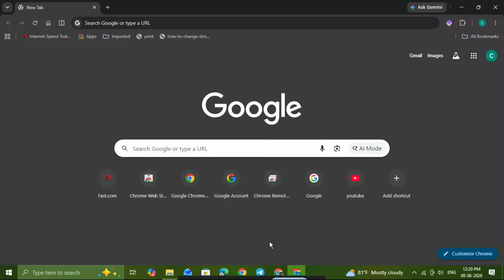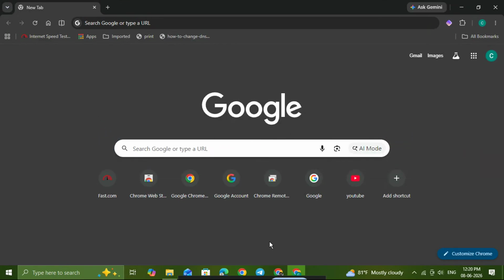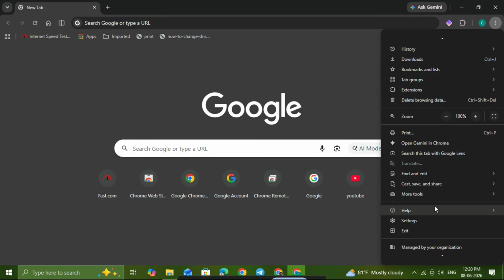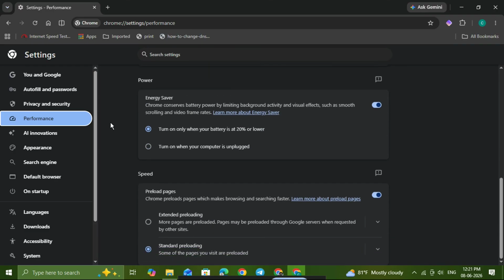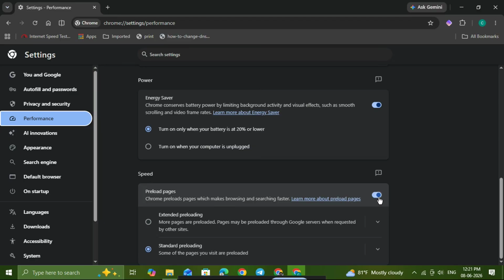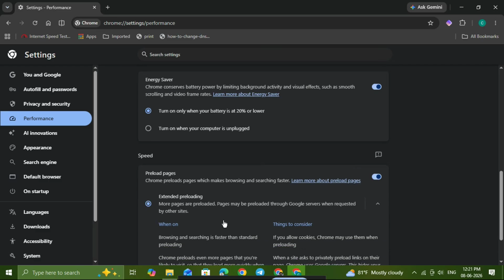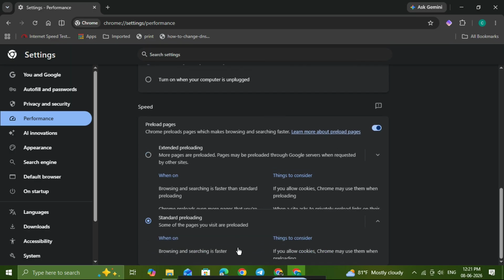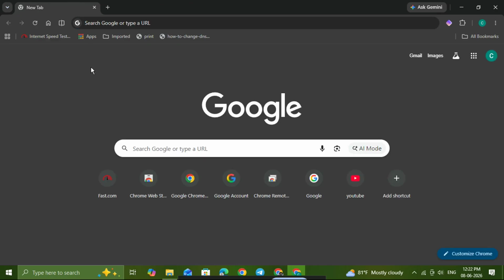How To Turn On Preload Pages In Google Chrome (Easy Guide)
Learn how to turn on preload pages in Google Chrome and choose between Standard and Extended preloading for faster browsing.
This simple Chrome settings tutorial helps you speed up page loading with a quick performance change.

🕚Timestamps:
0:00 Intro
0:21 Open Chrome Settings
0:43 Go To Performance Settings
1:02 Enable Preload Pages
1:20 Choose Standard Preloading
1:38 Choose Extended Preloading
2:02 Outro

✍️What You'll Learn In This Video:
• How To Turn On Preload Pages In Google Chrome
• How To Open Chrome Performance Settings
• How To Choose Between Standard And Extended Preloading
• How To Speed Up Browsing In Google Chrome
• How To Improve Page Loading With Chrome Settings

💡Pro Tips:
• Use Standard Preloading if you want a balance of speed and lower data usage.
• Choose Extended Preloading only if you want faster page loads and don’t mind extra resource use.
• If Chrome feels slow overall, combine this with clearing unused extensions for better performance.
• On limited data connections, Standard is usually the smarter option.